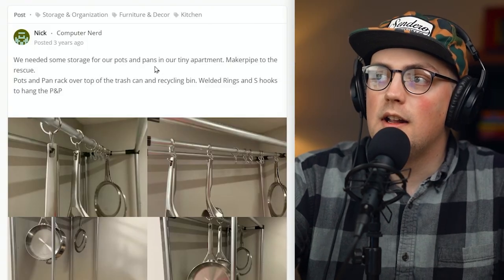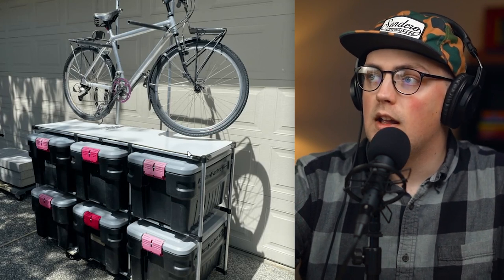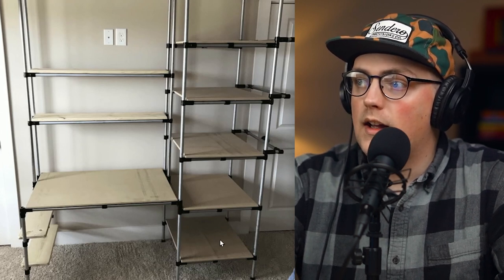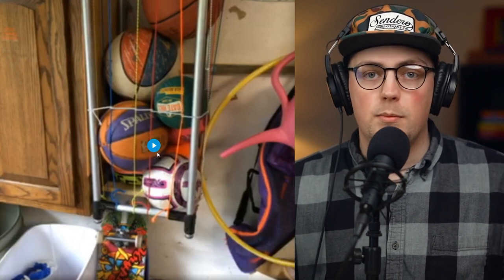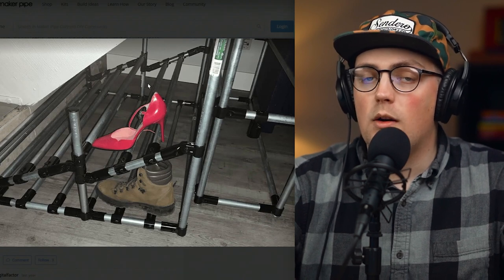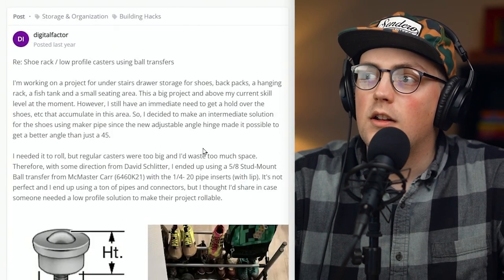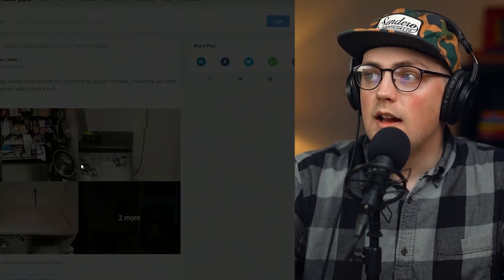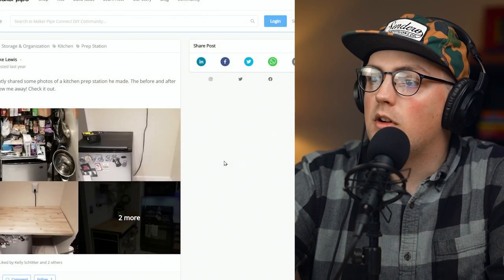Get Organized With These 10 Conduit Builds!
In today's build roundup, we look at ten community conduit builds that make storage and organization easy! Check out the links below for more info about these builds.

Chapters:
0:00 - Intro
0:12 - Pots & Pans Storage Shelf
1:15 - Action Packer Bin Shelf
3:29 - Hobby Desk & Quilt Rack
4:49 - Ball Holder/Organizer
5:42 - Low Profile Shoe Rack
6:56 - Tool Organizer
8:13 - Dog Stairs & Toy Shelf
9:17 - Tote Storage Shelf
10:44 - Fabric Bin Shelf
11:59 - Kitchen Prep Station
13:39 - Outro